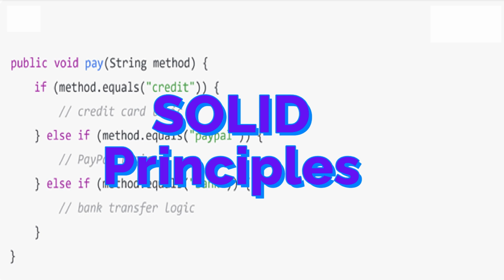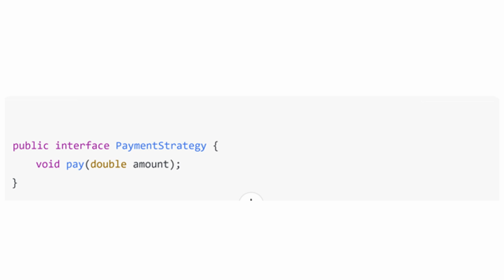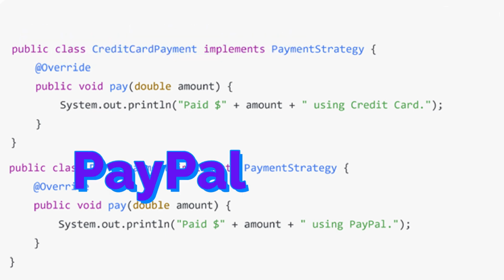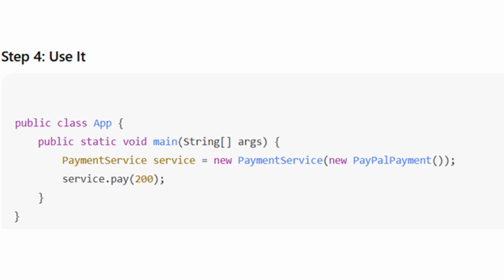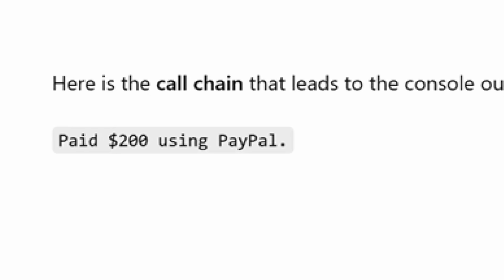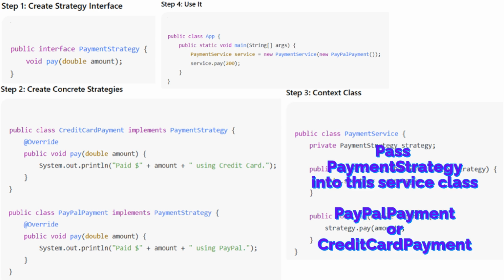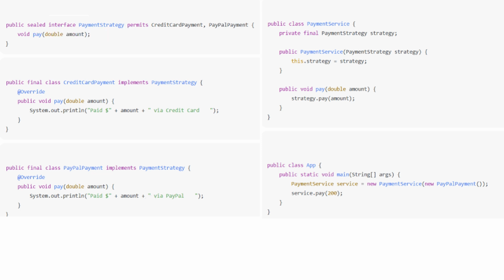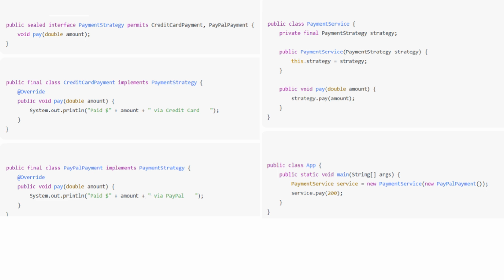Strategy Pattern Explained — Java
Learn the Strategy Design Pattern in Java with a real-world example!
Say goodbye to long if-else statements and write cleaner, flexible, and scalable code.
Includes both classic Java and modern Java (sealed interfaces) examples.

🎯 What you'll learn:
What the Strategy Pattern is:
When to use it
Payment system example in Java
Modern Java  approach